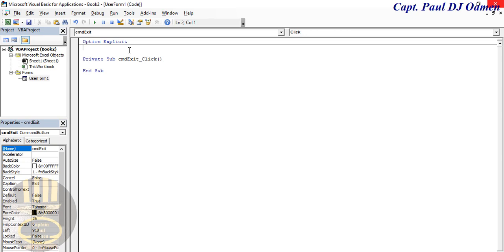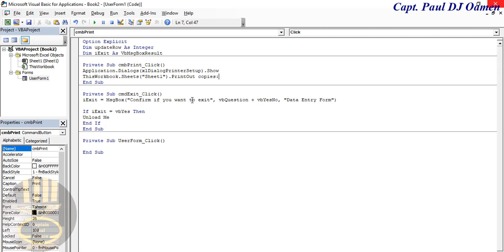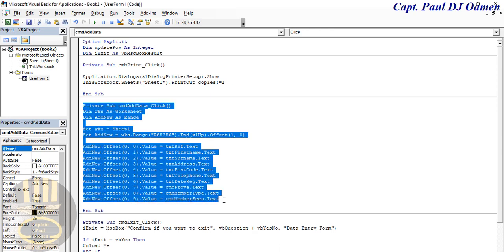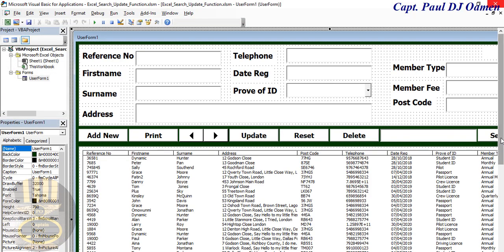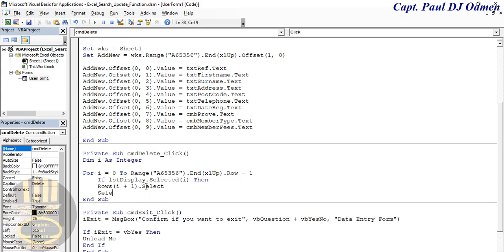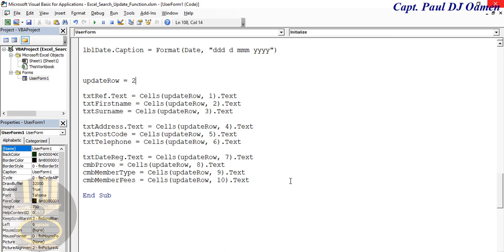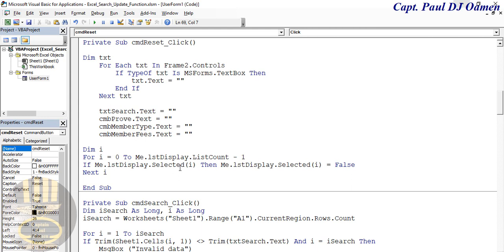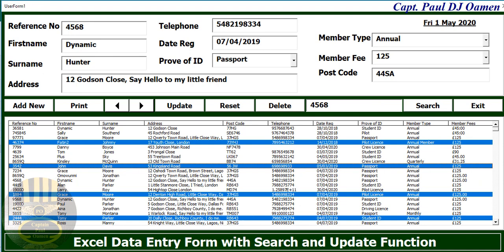How to Create an Excel VBA Data Entry Form with Update and Search Function - Part 2 of 2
How to Create an Excel VBA Data Entry Form with Update and Search Function. In this tutorial, you will learn how to implement a Spinbutton, code Search, and Update function using Excel VBA, other functions used include the use of For Loop and selection Statement. This tutorial is ideal for beginners and advanced learners.

Channel Members can Download the  Excel VBA Data Entry Form with Update, Search Function and modify it for their own personal use: Plus one other source code per month.